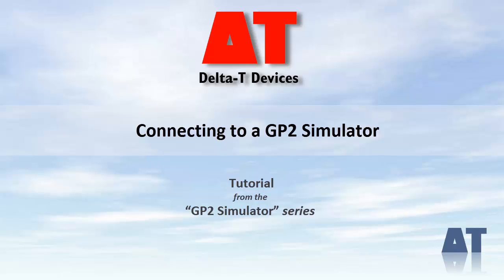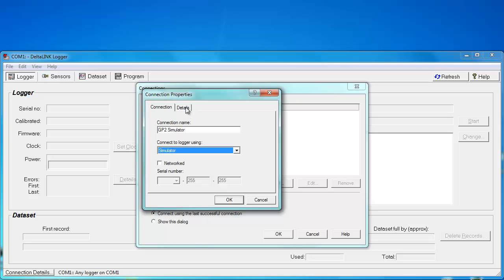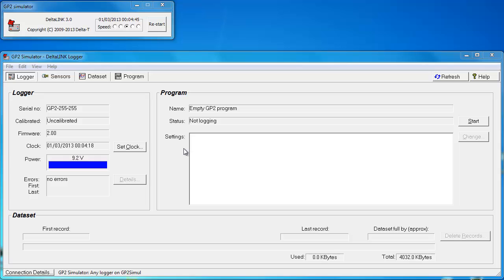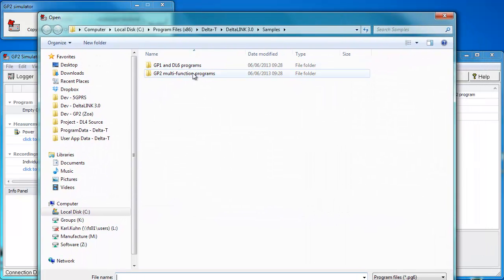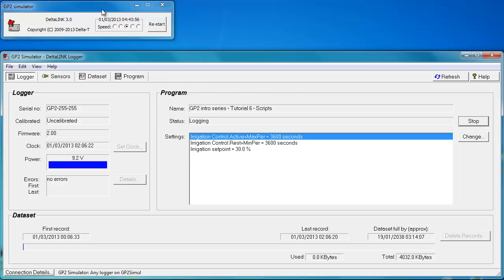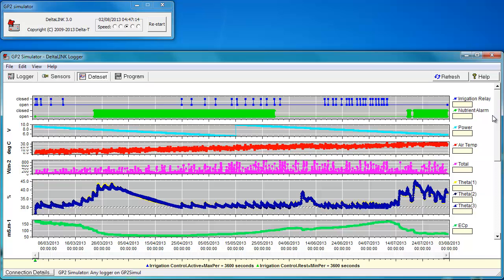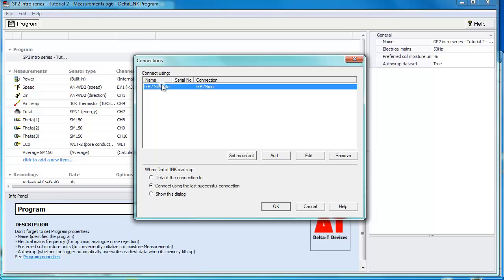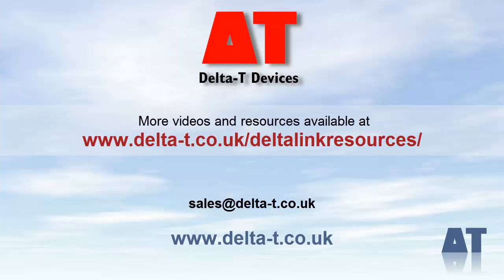Creating a GP2 simulator connection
A brief guide on creating and using a GP2 simulator in DeltaLINK 3.